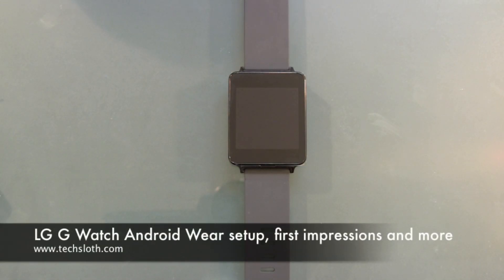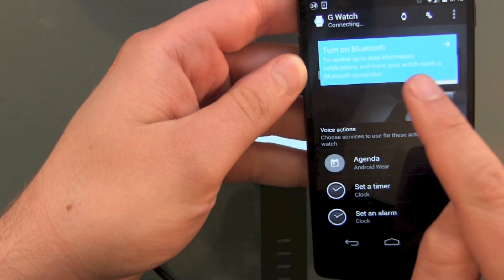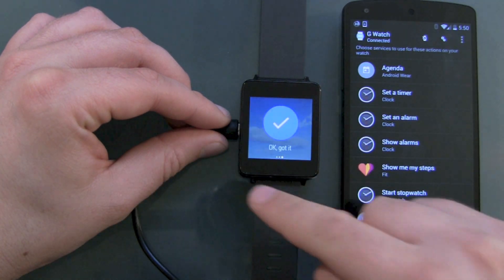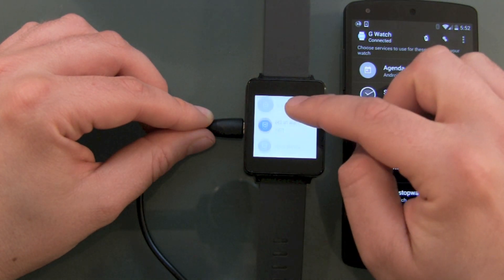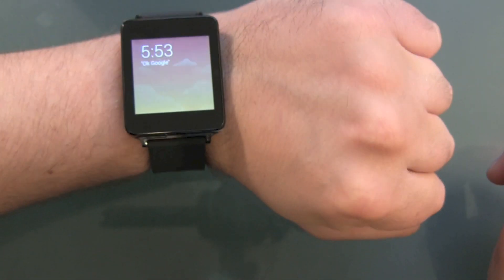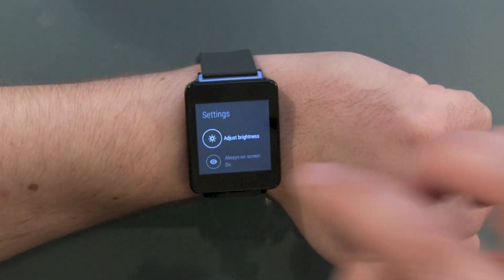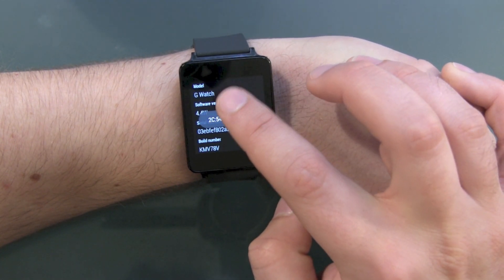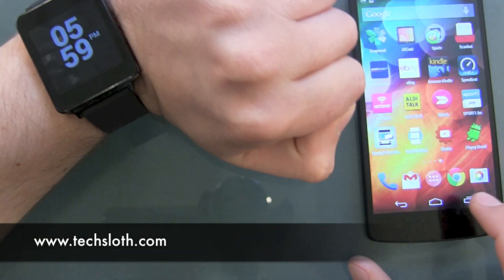LG G Watch Android Wear setup, first impressions and more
Second video with the new Android Watch. Let's find out how to turn the watch on, there is no direct on/off button or switch, the we do the setup step by step and finally we find out about the first few basic things the LG G watch can do.